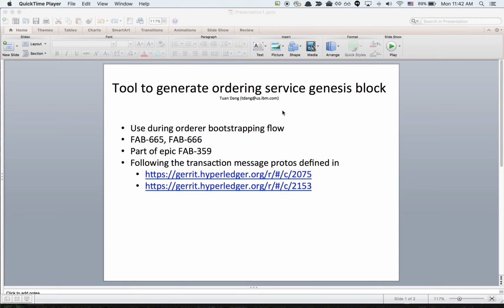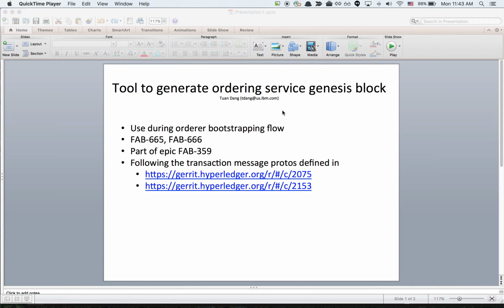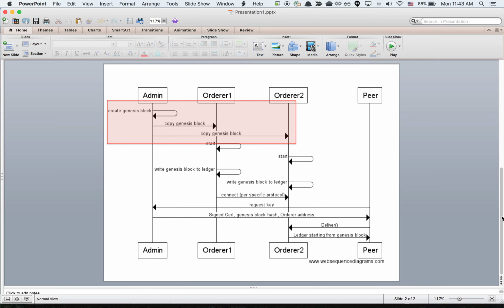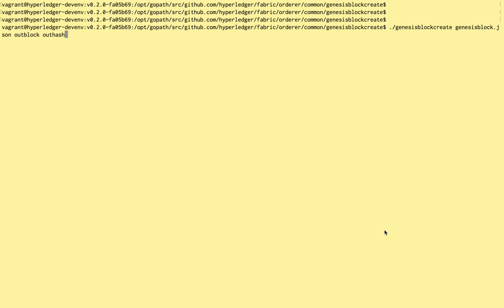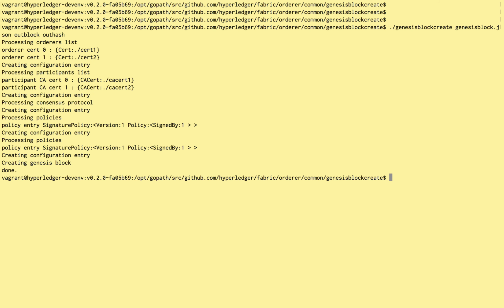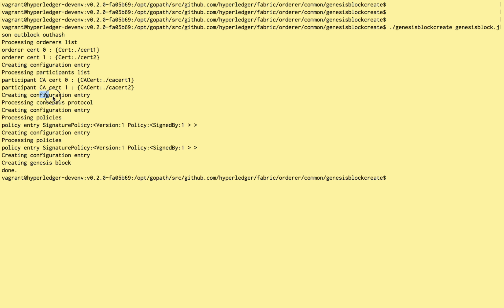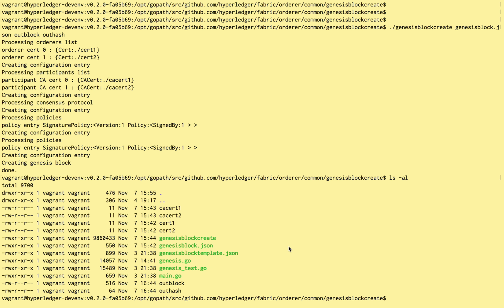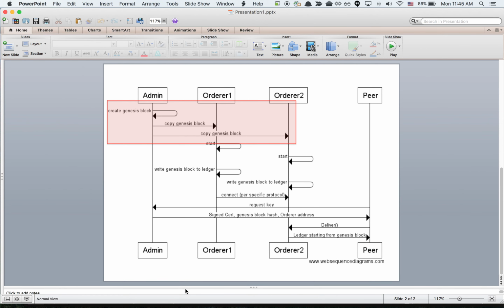FAB 665 Bootstrap tool to generate genesis block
The bootstrap mechanism for Hyperledger calls for the configuration data needed to bootstrap an orderer to be stored in the genesis block of the chain.
The tool described in this video lets the administrator create this genesis block and write it to the file system. On startup, an orderer can read from the file system, configure itself and create the actual genesis block.